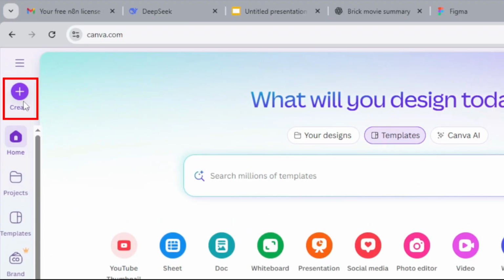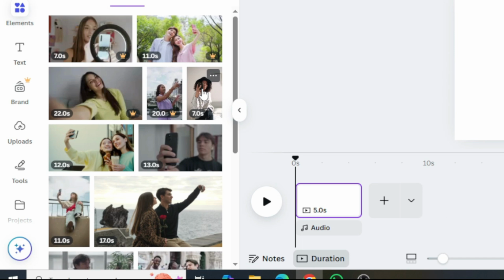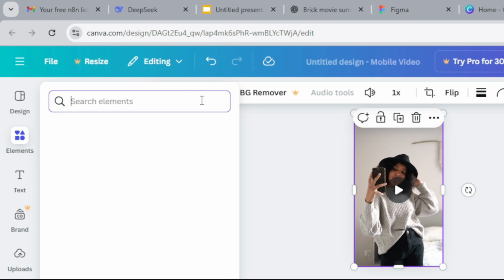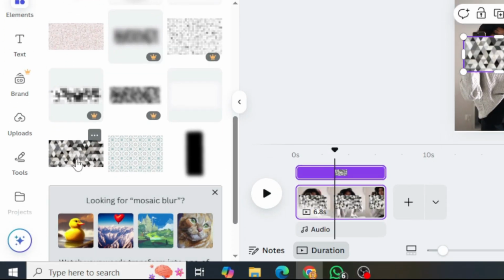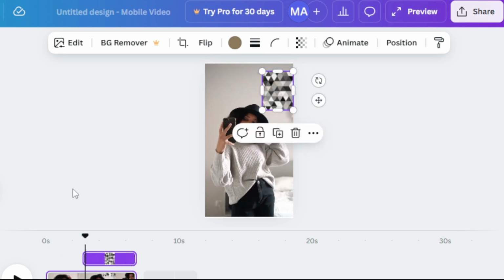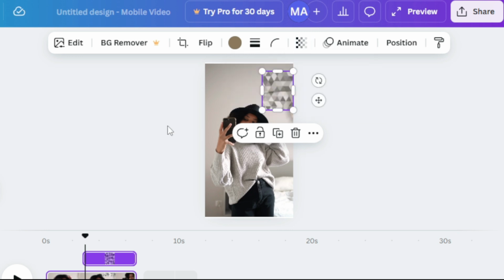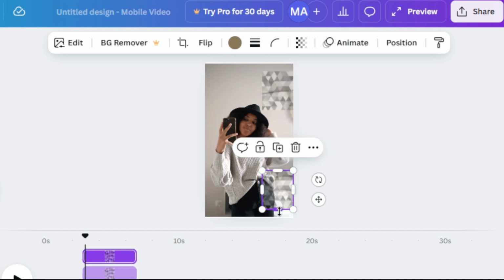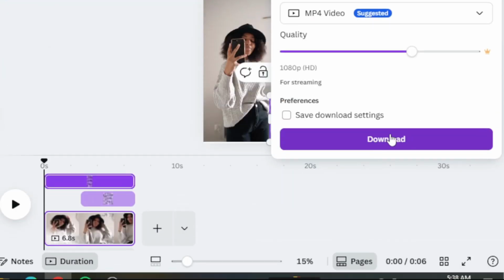Blur Video in Canva Like a PRO in Minutes.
Want to blur a video in Canva without getting lost in menus? In this quick Canva tutorial, I’ll show you exactly how to blur video in Canva, whether you want to blur the entire video, hide some text, or cover up sensitive info.
Using Canva’s built-in video editor, you’ll learn step-by-step how to:
Add the blur effect to your videos

Blur just a part of the video (like a face or background)

Adjust and move the blur where you need it

Perfect for content creators, marketers, or anyone editing a video on Canva — this tutorial makes blurring in Canva super simple.
🛠 Whether you're using Canva for the first time or you're a pro, this guide will help you master how to blur on Canva in no time.